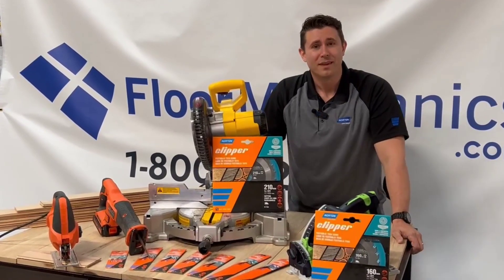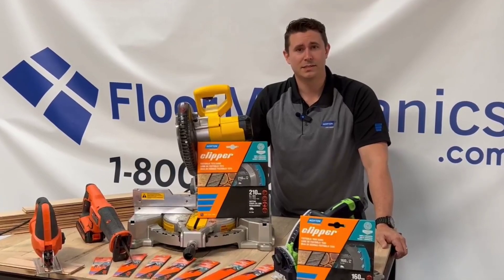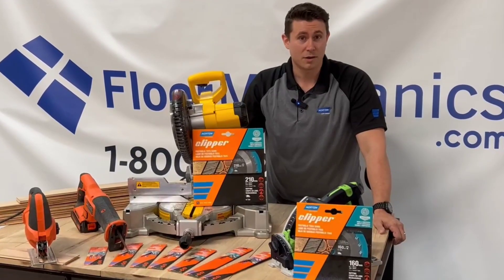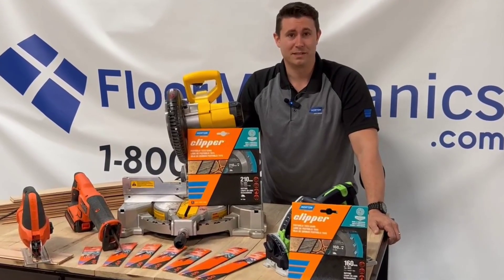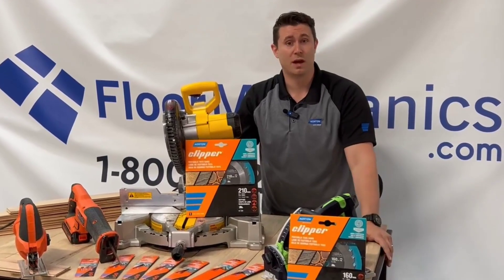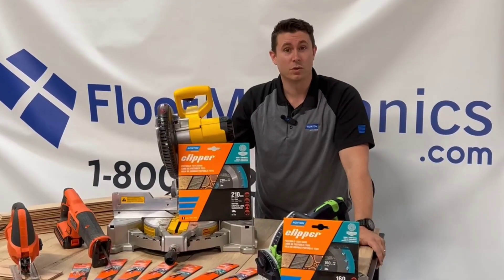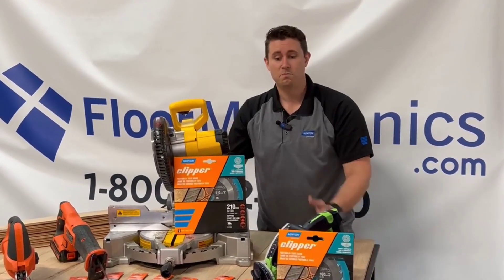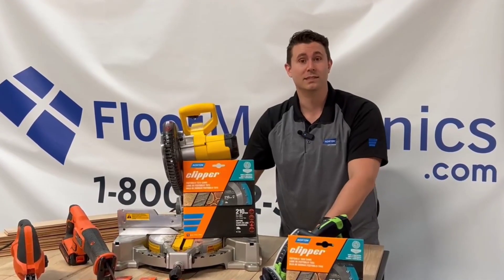Norton Clipper Blade Overview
Everyone in the wood flooring industry should check out Norton's Clipper blades! There's a wide variety, and they can be re-sharpened.

Norton Clipper Saw Blades and other Norton products are available now on FloorMechanics.com